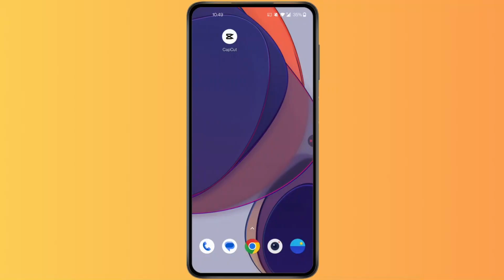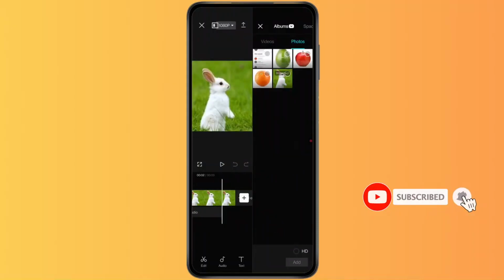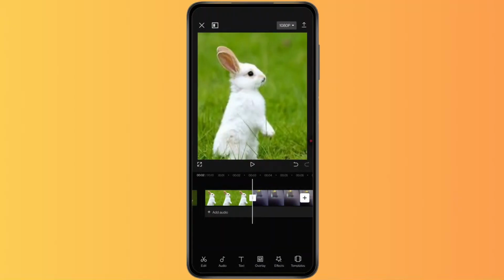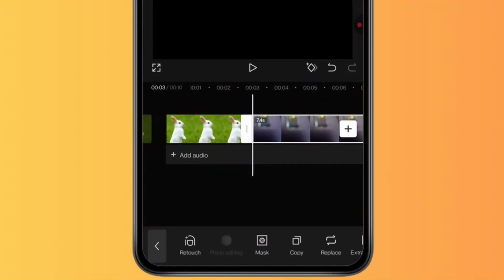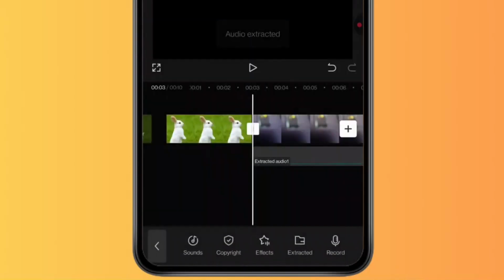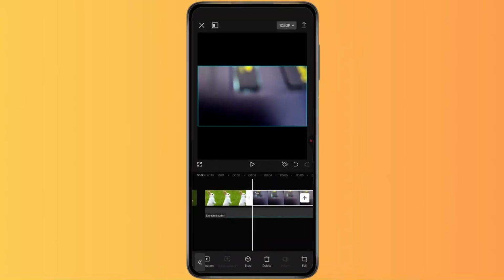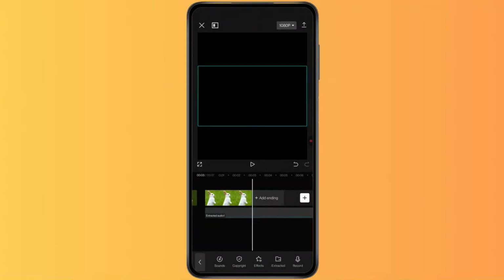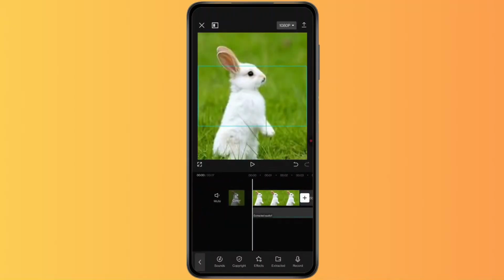How To Convert Video To Audio In CapCut Full Guide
Welcome to our complete step-by-step guide on How To Convert Video To Audio In CapCut! If you want to extract audio from any video quickly and easily using CapCut, this tutorial is perfect for you. We’ll walk you through the entire process to convert your video files into audio formats like MP3 or WAV using CapCut’s features. Whether you’re editing for podcasts, music, or just saving audio clips, these tips will help you get the job done fast and hassle-free.

What you'll learn:

How to import videos into CapCut for audio extraction

Steps to convert video to audio in CapCut

Exporting audio files from CapCut in different formats

Tips to edit and enhance your extracted audio

How to save and share your audio files